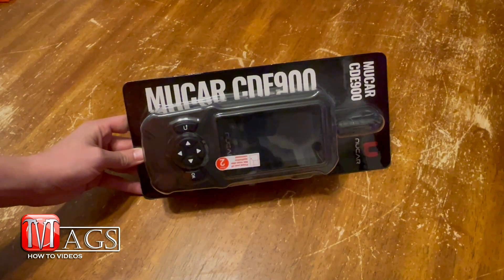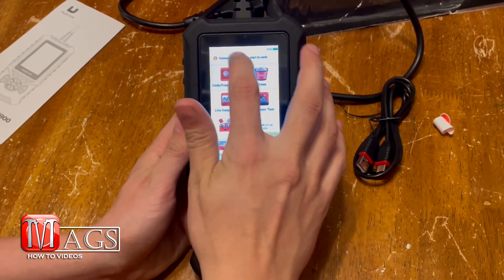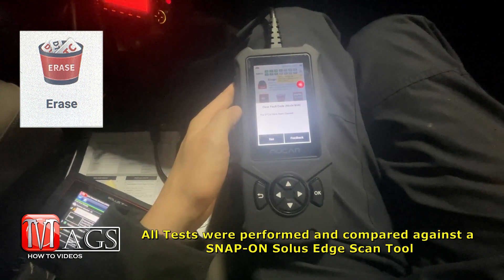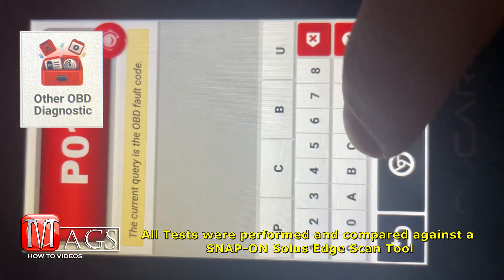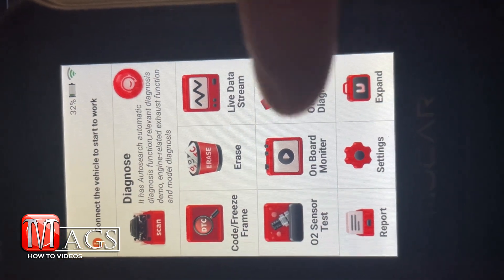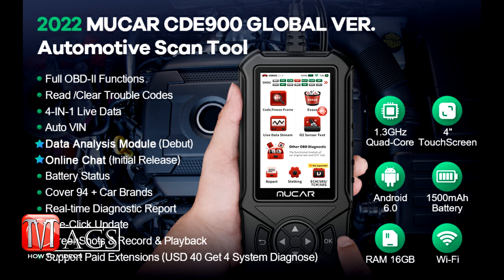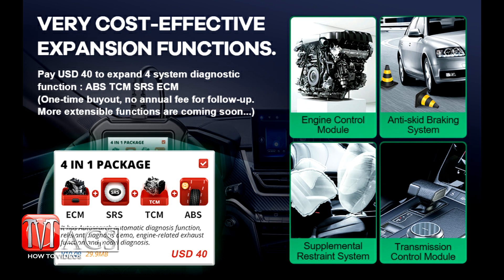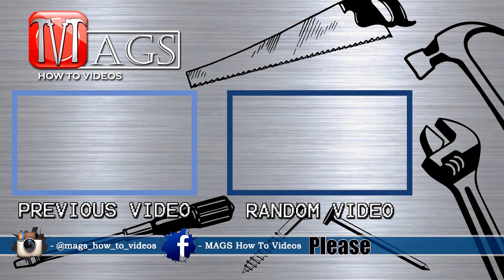Mucar CDE900 Scan Tool Review Video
MAGS How To Videos: Mucar CDE900 Scan Tool Review Video

This is a non-paid honest review video. In this video I will review and test the functions of the Mucar CDE900 Scan Tool. At the end of this video I will rate this product on a 1-5 scale 1 being bad and 5 being great over 4 different categories.